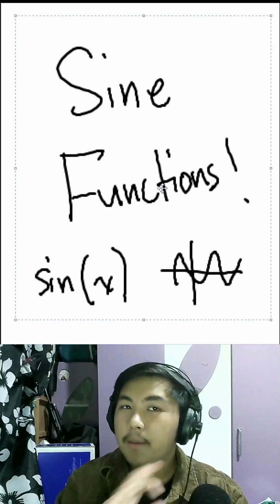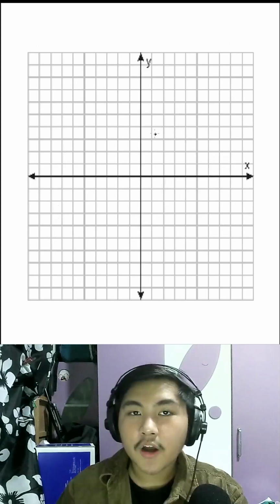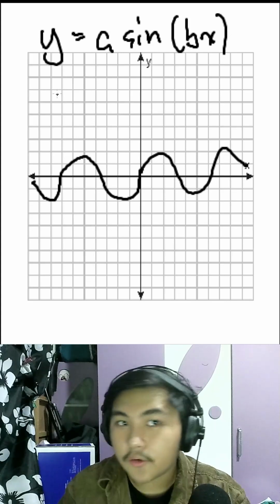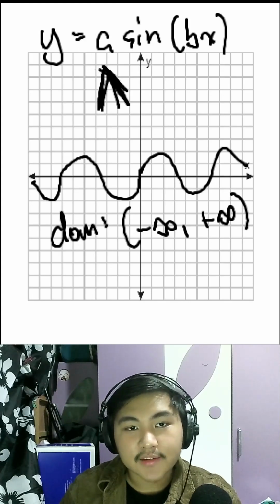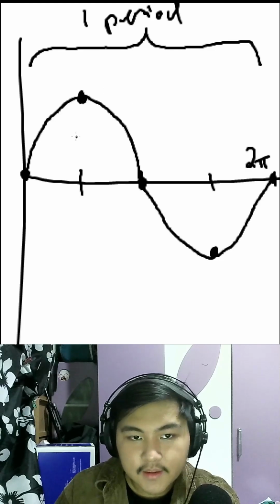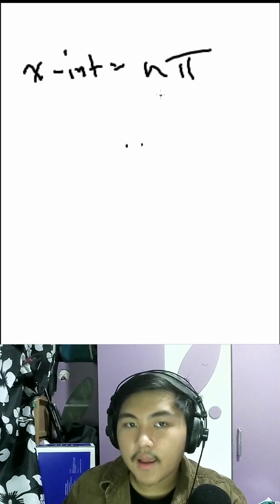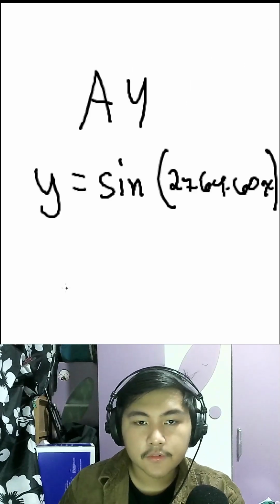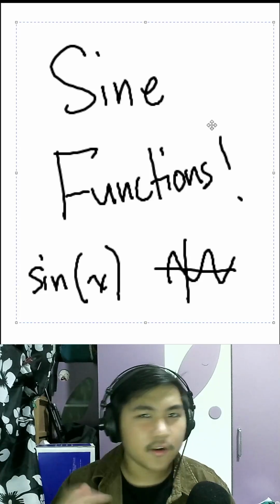DECANO, Jari - Trigonometric Function (Frequencies of the 12-tone Temperament Scale)